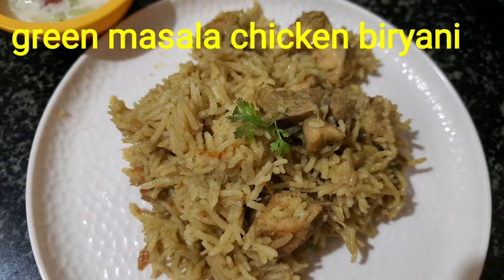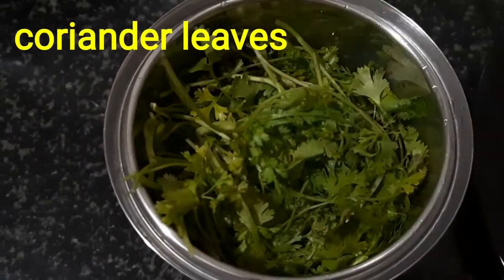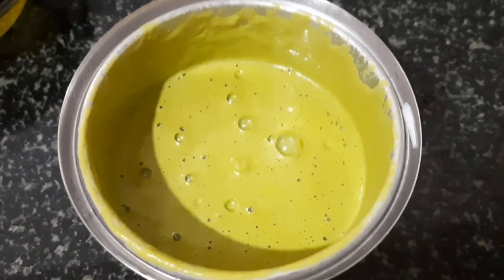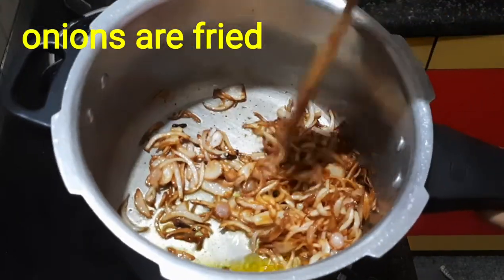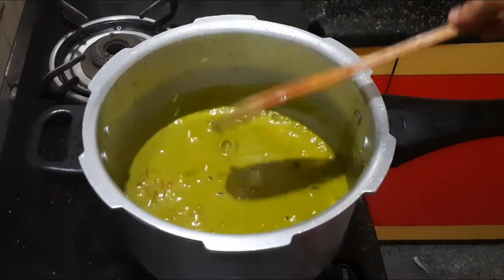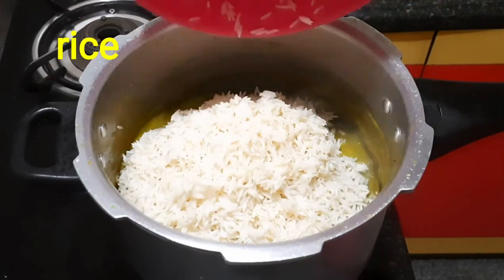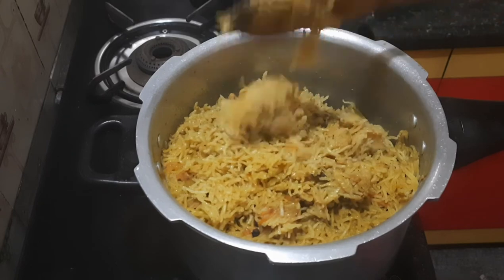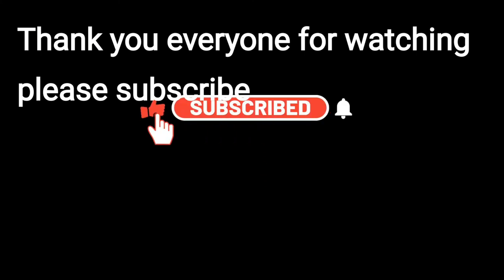Quick chicken biryani in a cooker |simple yet delicious recipe